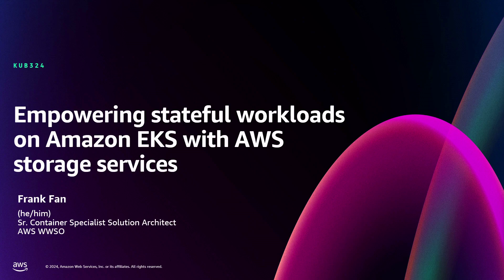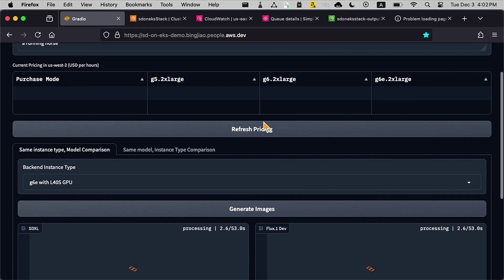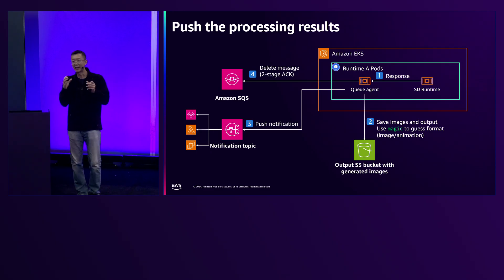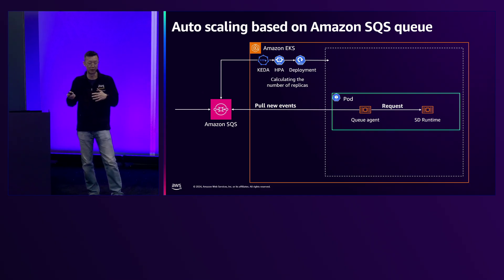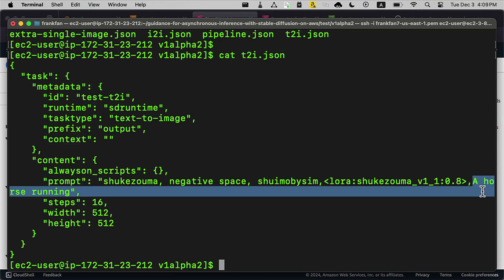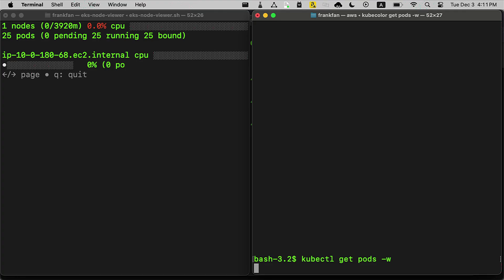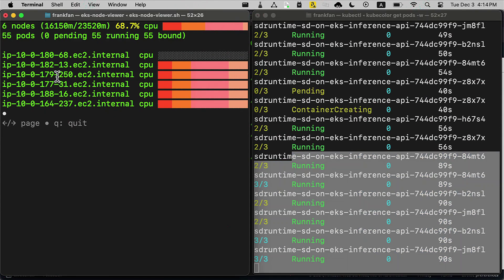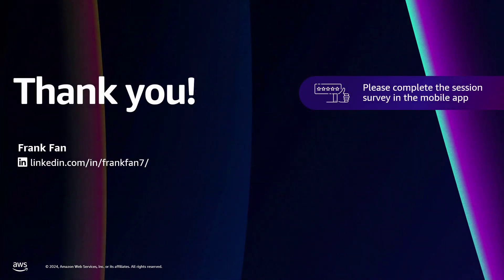AWS re:Invent 2024 - Empowering stateful workloads on Amazon EKS with AWS storage services (KUB324)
Attend this session to learn proven methods for unlocking scalability, flexibility, and resiliency. Explore the integration of AWS storage services with Amazon EKS to effectively run stateful applications. Discover best practices for allowing thousands of pods to access shared data volumes concurrently. This session demonstrates simple ways to deploy stateful workloads on EKS while optimizing performance. Attendees leave this demo-packed session with actionable insights and resources to start mastering stateful applications on Amazon EKS right away.